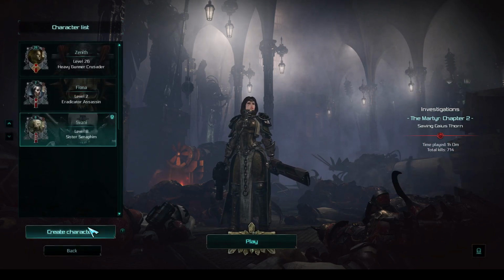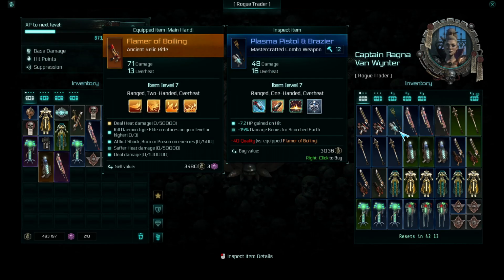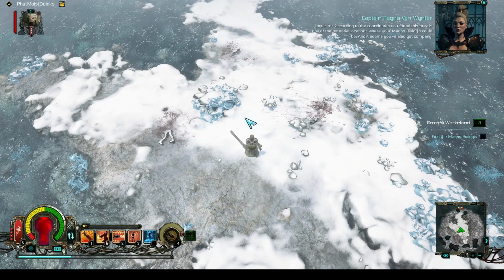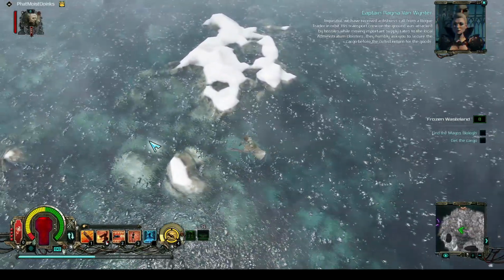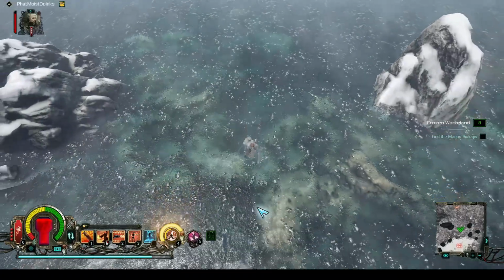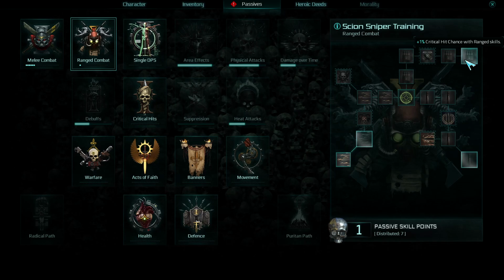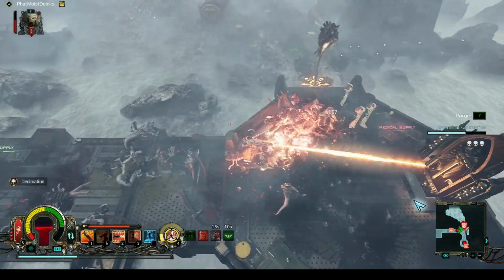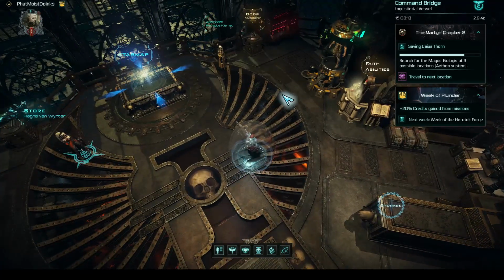Warhammer 40K: Inquisitor Martyr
Decent game that I play from time to time. Came back to it after the Battle Sister DLC went on sale.